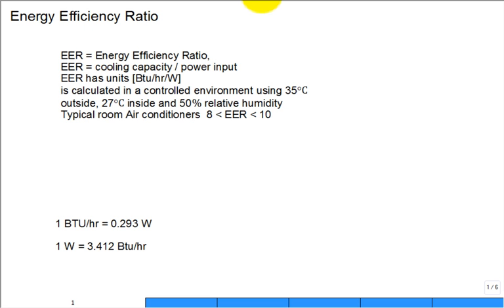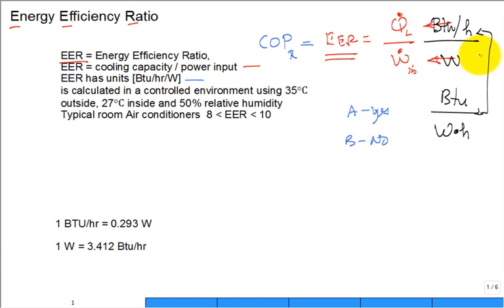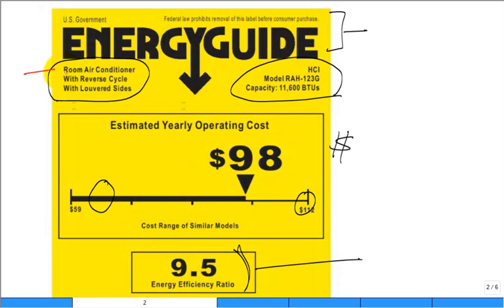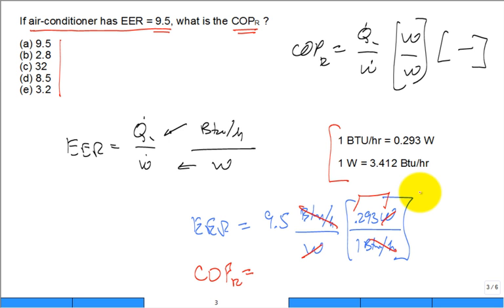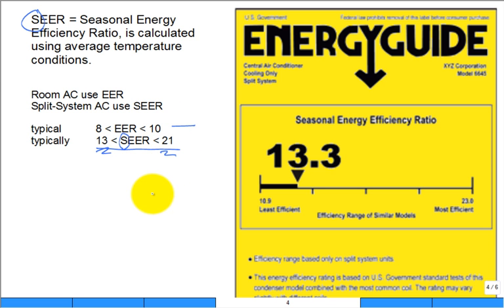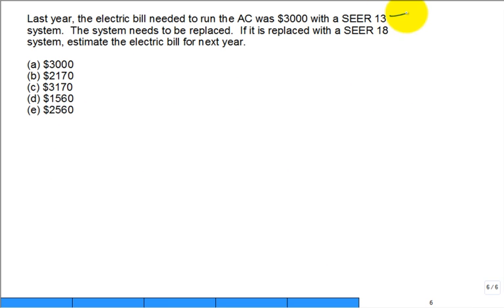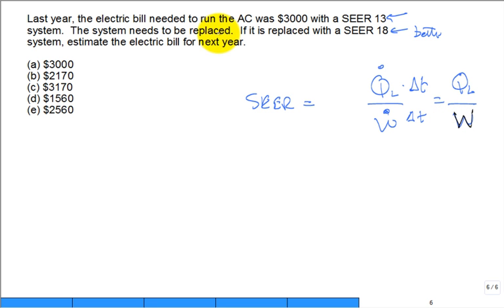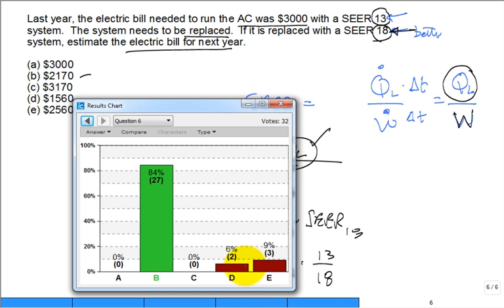ME4293 AC Energy Efficiency Ratio Spring2017